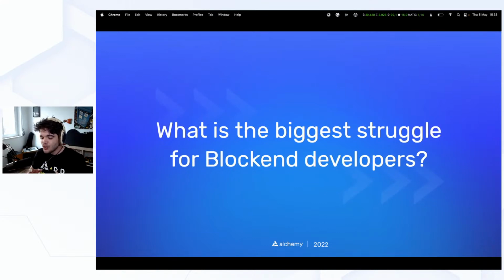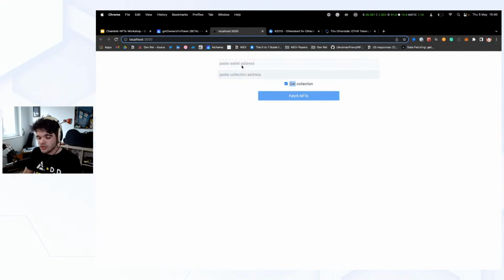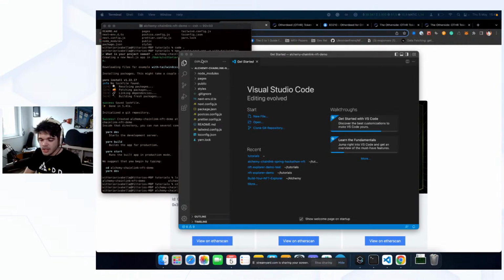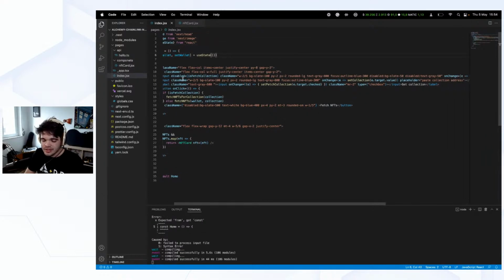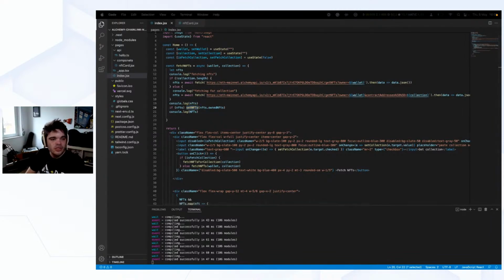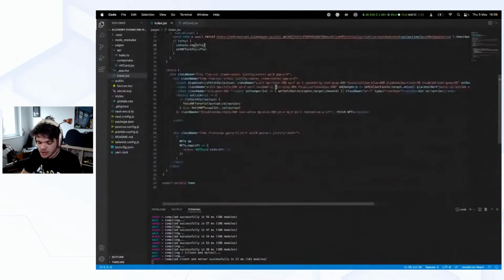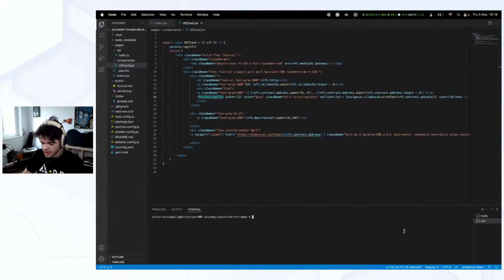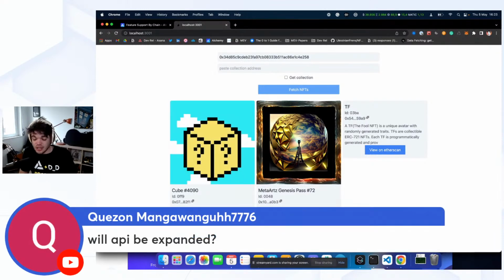Alchemy: Building faster NFT projects